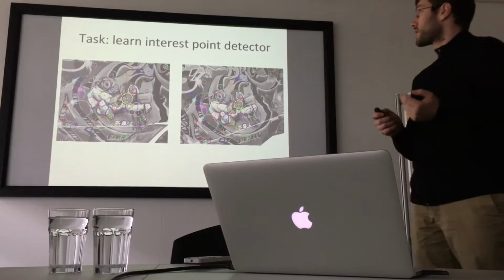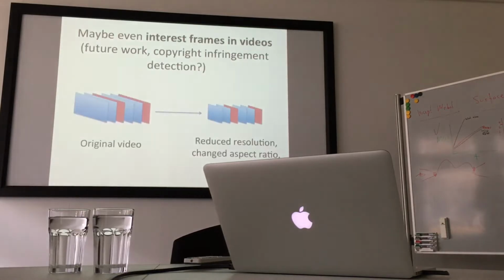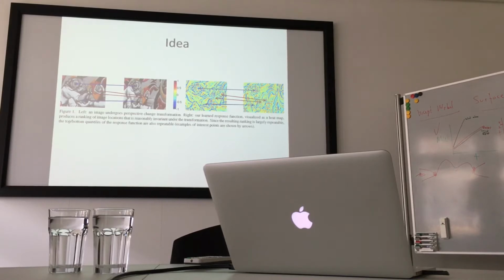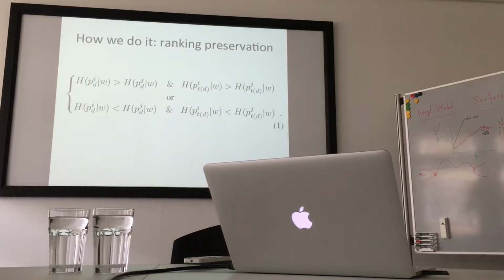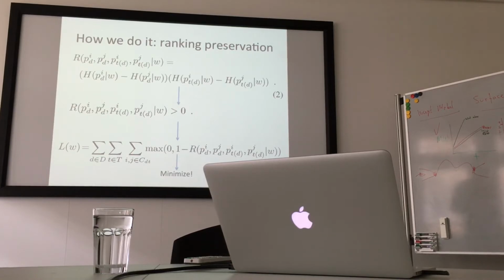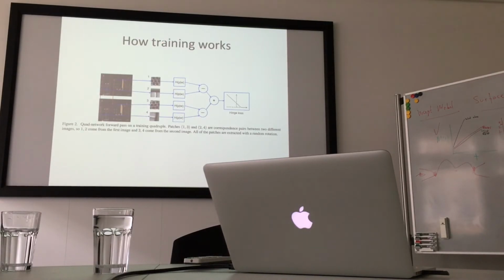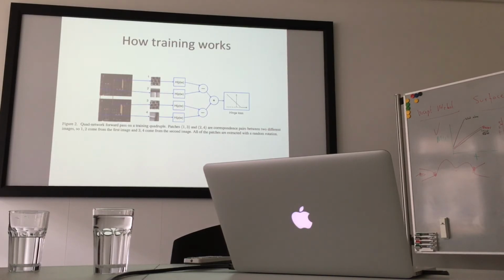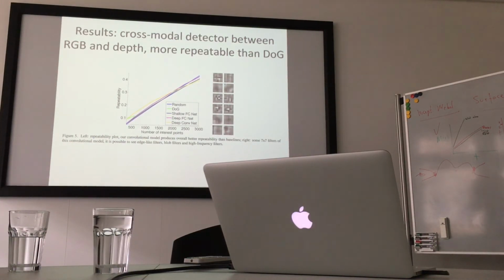Quad-networks: unsupervised learning to rank for interest point detection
Several machine learning tasks require to represent the data using only a sparse set of interest points. An ideal detector is able to find the corresponding interest points even if the data undergo a transformation typical for a given domain. Since the task is of high practical interest in computer vision, many hand-crafted solutions were proposed. In this paper, we ask a fundamental question: can we learn such detectors from scratch? Since it is often unclear what points are "interesting", human labelling cannot be used to find a truly unbiased solution. Therefore, the task requires an unsupervised formulation. We are the first to propose such a formulation: training a neural network to rank points in a transformation-invariant manner. Interest points are then extracted from the top/bottom quantiles of this ranking. We validate our approach on two tasks: standard RGB image interest point detection and challenging cross-modal interest point detection between RGB and depth images. We quantitatively show that our unsupervised method performs better or on-par with baselines.